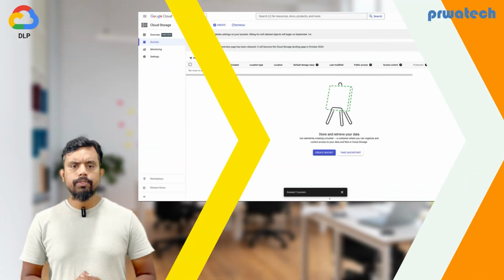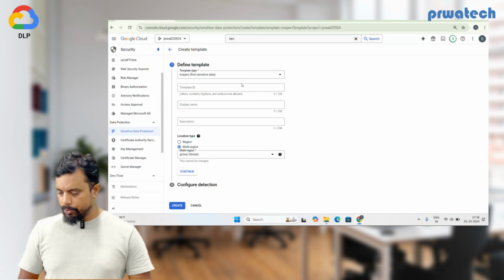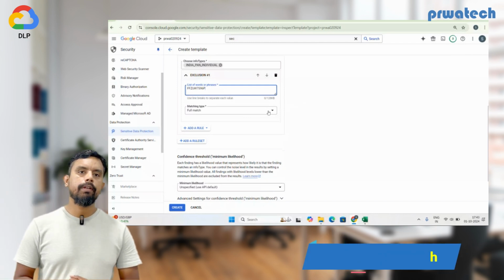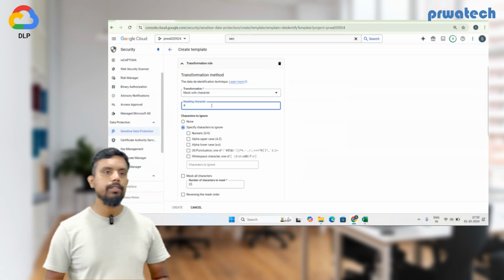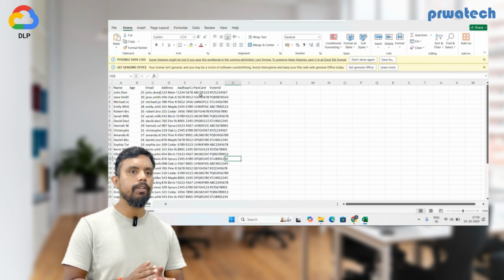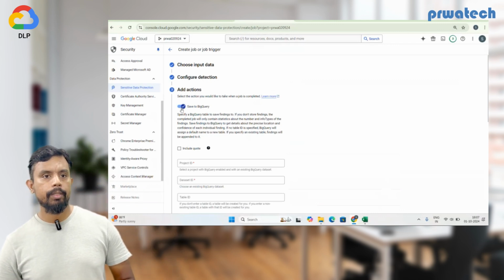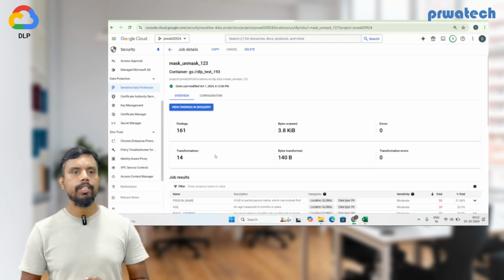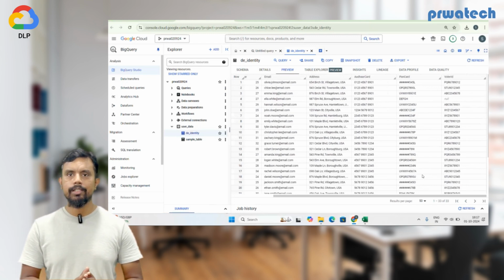Data Loss Prevention on Google Cloud Platform | Prwatech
- Compute Engine, App Engine, Kubernetes
- Cloud Storage, Cloud SQL, Bigtable
- Machine Learning, AI, and Data Analytics

Become a GCP certified professional !

The video explains how to implement data loss prevention (DLP) in Google Cloud Platform (GCP) to protect sensitive data like Aadhaar and PAN card numbers. The process involves creating two templates: an inspection template to identify sensitive data and a de-identification template to mask it. The inspection template defines rules to match sensitive data patterns, while the de-identification template specifies how to mask the identified data. Once the templates are created, a DLP job can be triggered to scan a dataset, identify sensitive information, and apply the de-identification rules. The masked data can then be stored in a secure location, such as a BigQuery table or a Cloud Storage bucket. By following these steps, organizations can effectively protect sensitive data and comply with data privacy regulations.

🔧 Tools used: Google Cloud Console, Cloud Storage, dataflow.